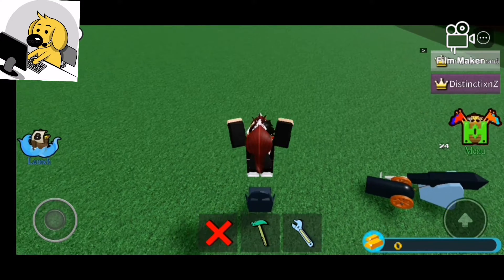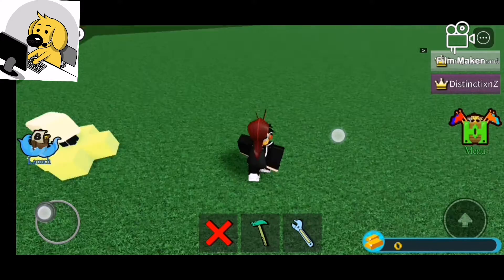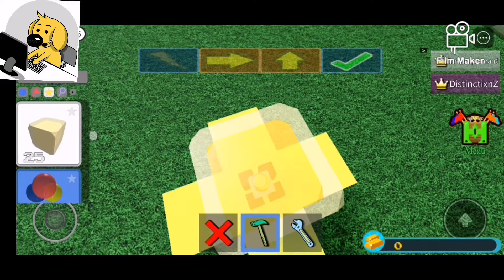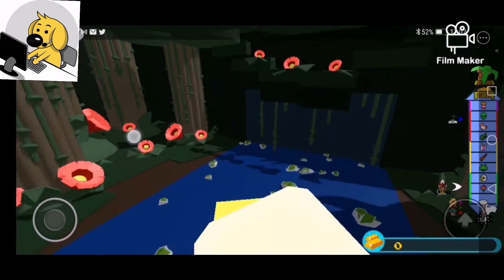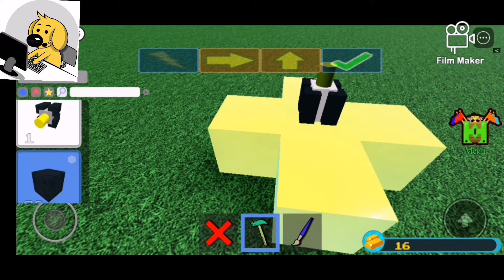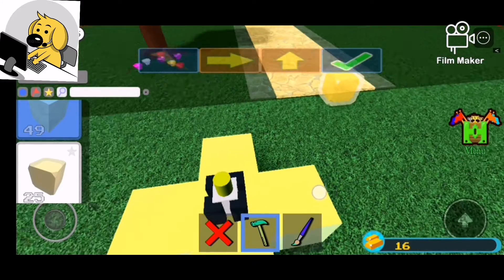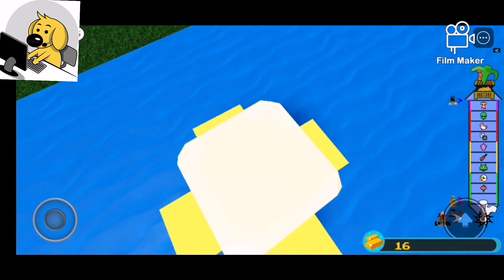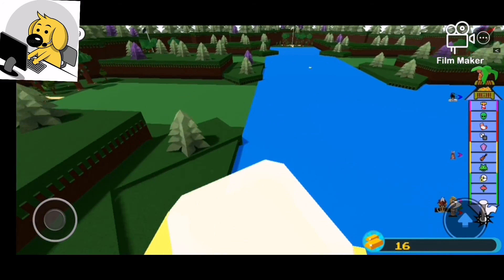How to fly in build a boat!!